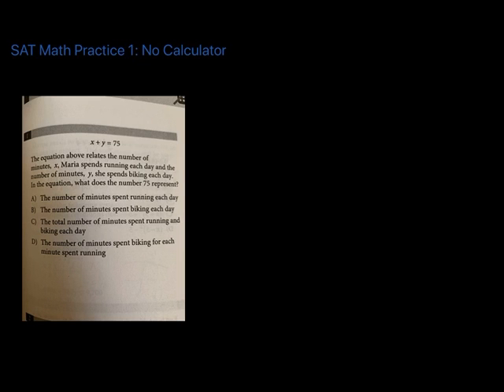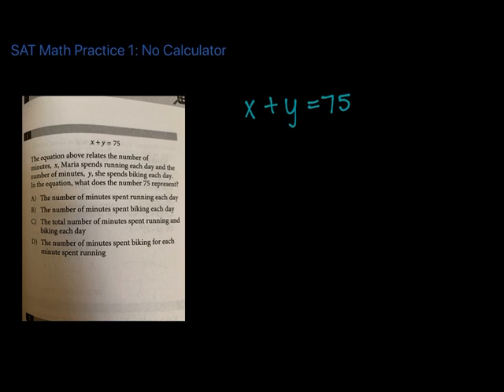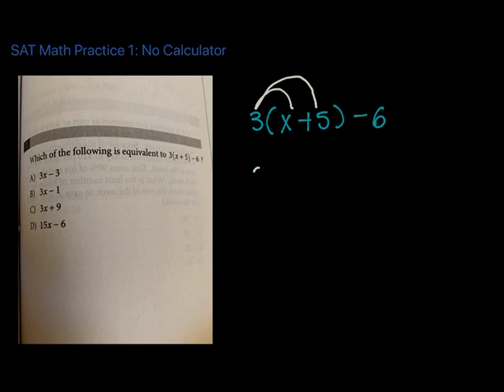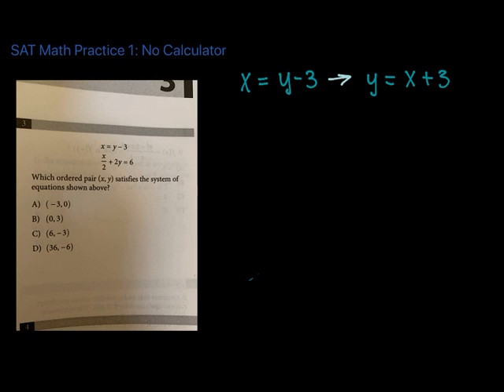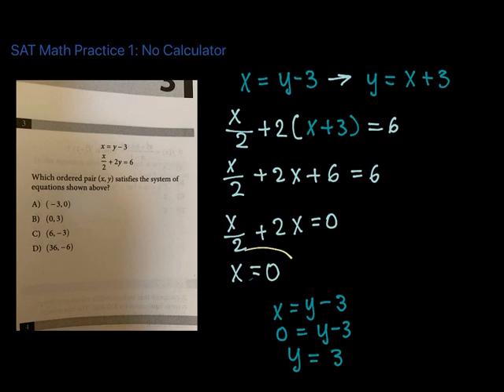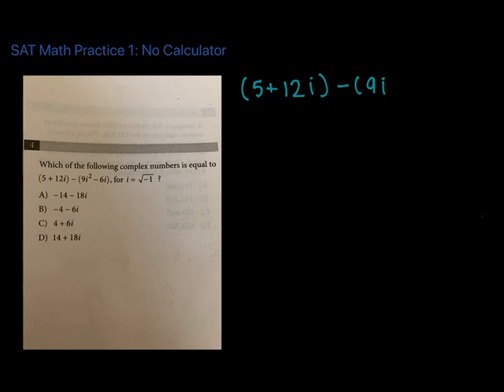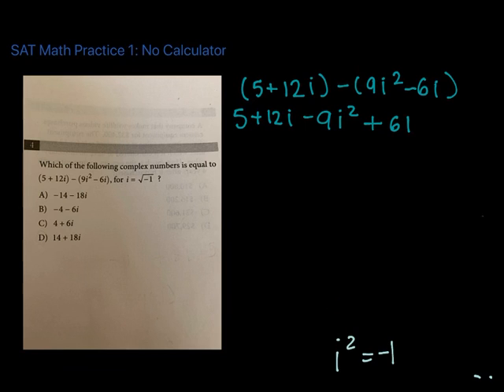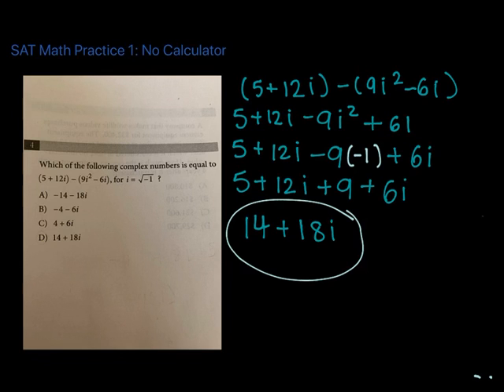SAT Math Practice 1: No Calculator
Practice a few SAT math problems!